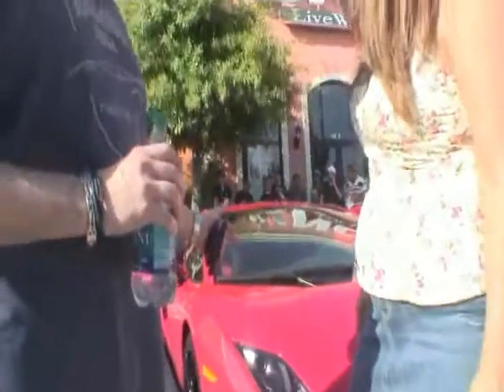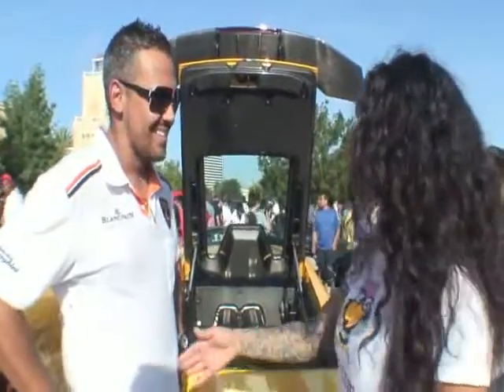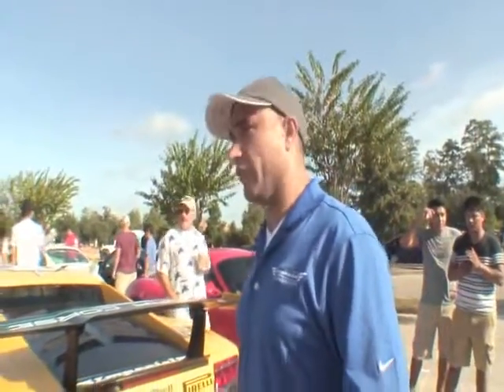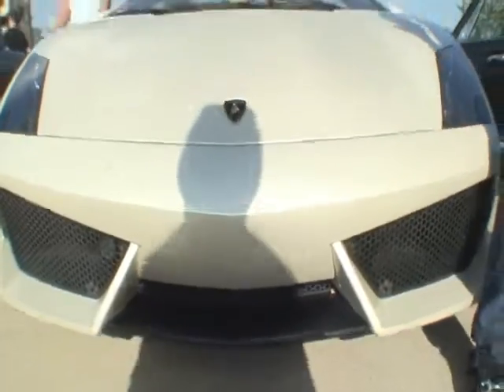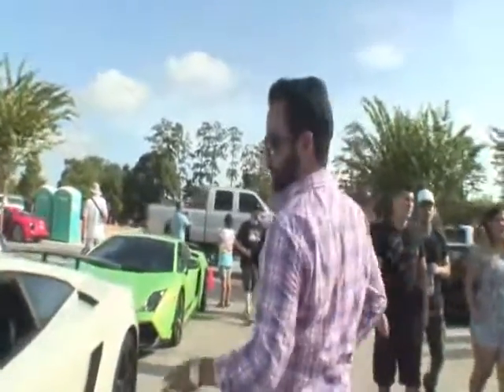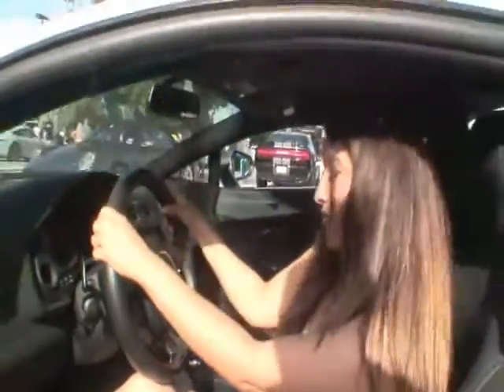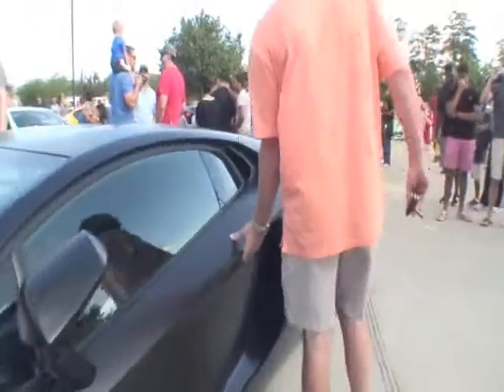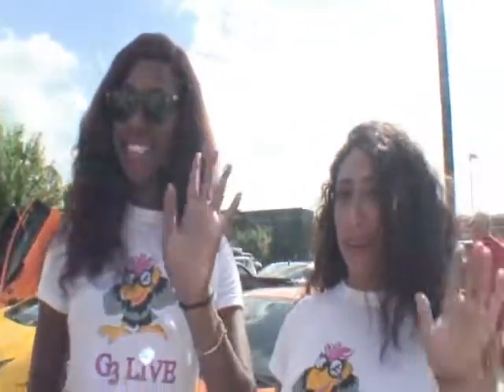Cars with Kurves at Lambo Event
Cars with Kurves hosted by Elizabeth, Cookie and Dee. As you will see in the interviews with the owners of these Lambogini's how proud they are of there fine Kurves of there cars. We were surprised at how many people showed up just for this event. Try 2,000 viewers. Watch and see.